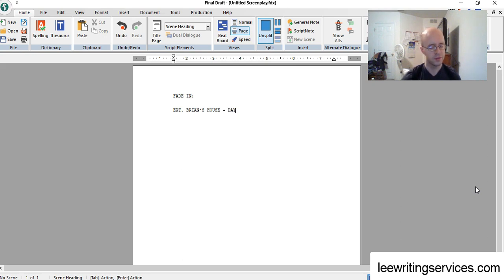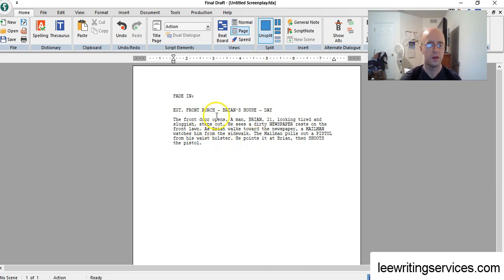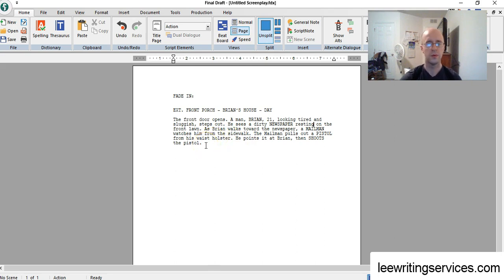How to Emphasize Words in the Action Descriptions of a Screenplay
It is important to emphasize certain words in the action descriptions of a screenplay. Here is a basic tutorial which goes over the gist of doing this.